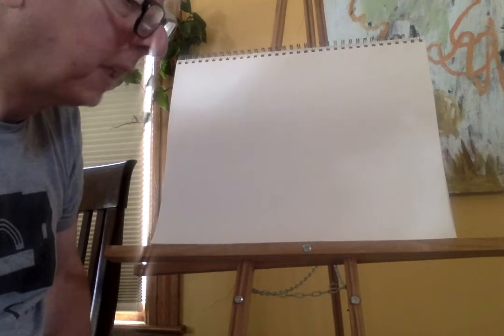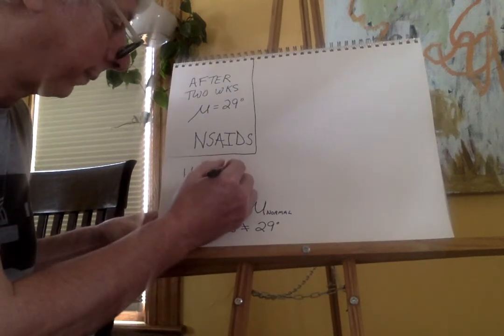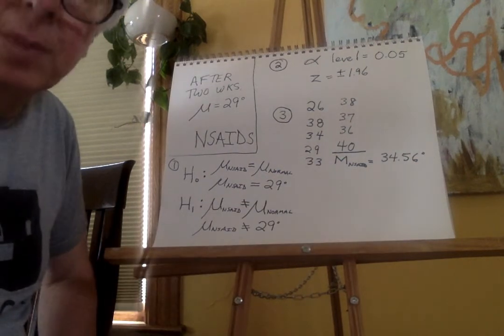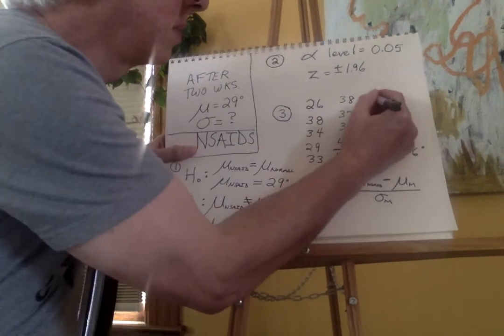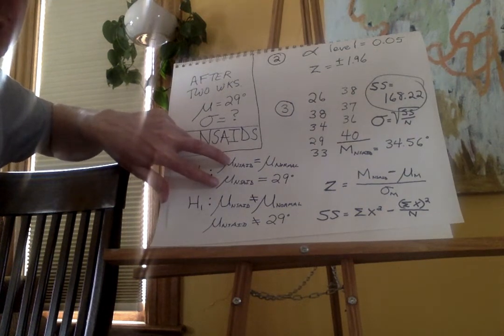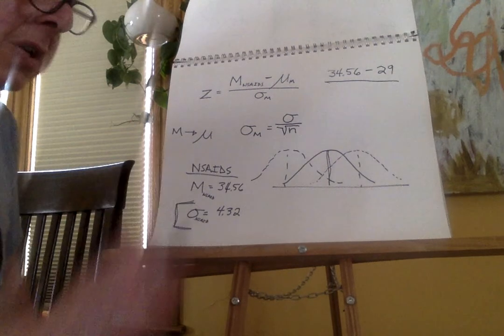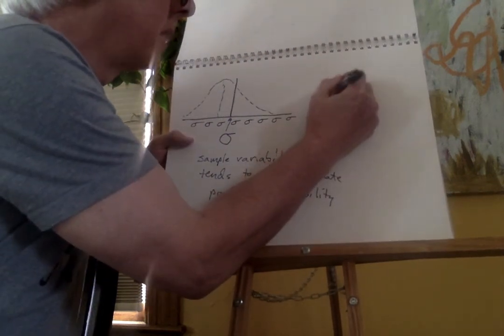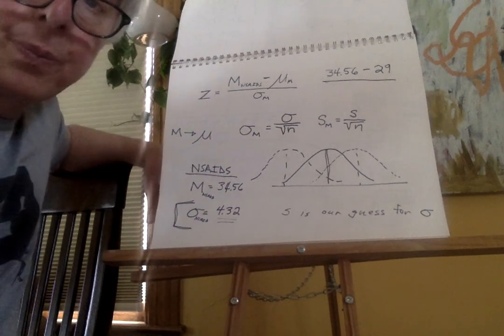SPECHT PSY211 C9